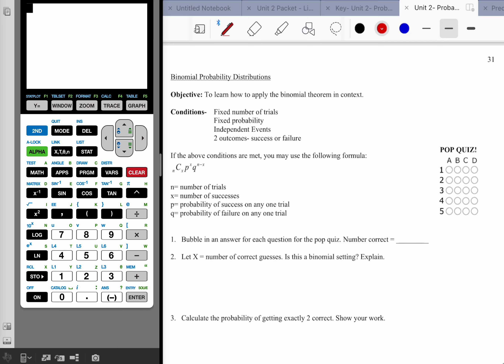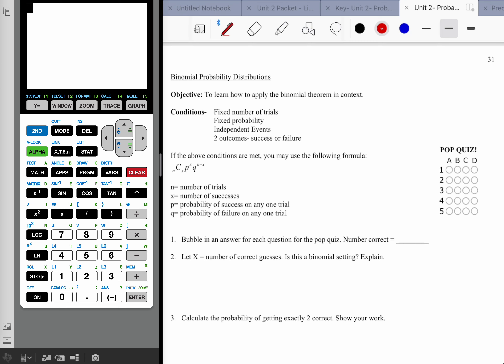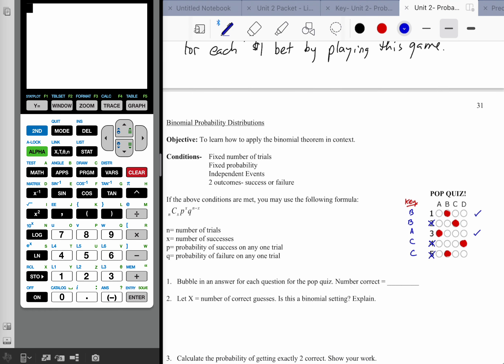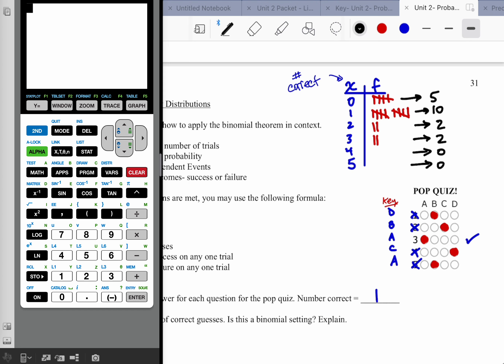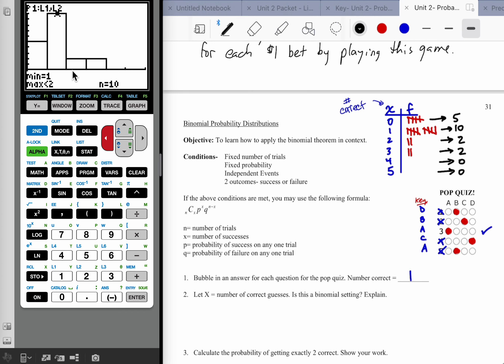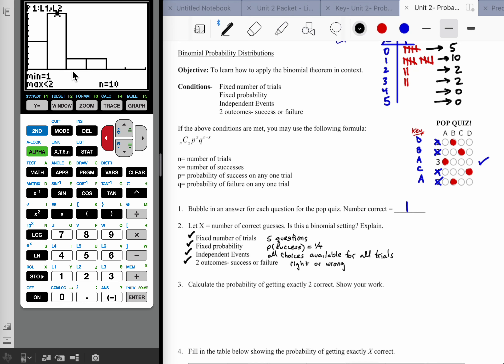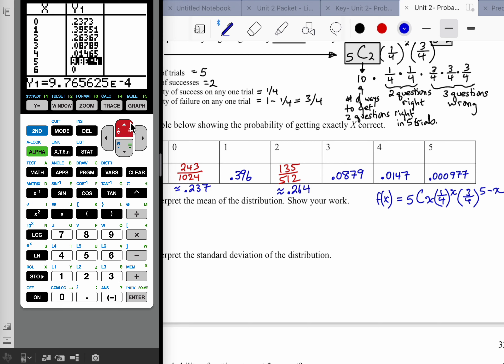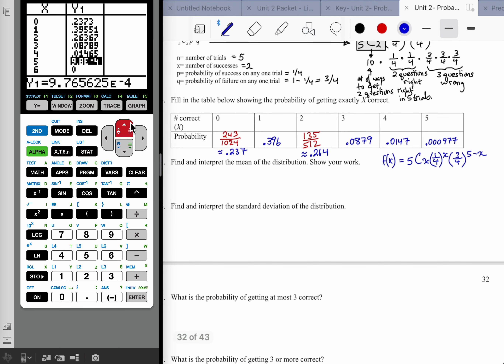AP Stat Unit 2 p31